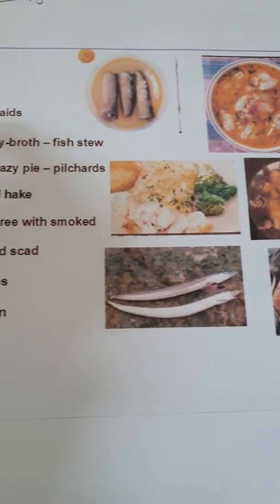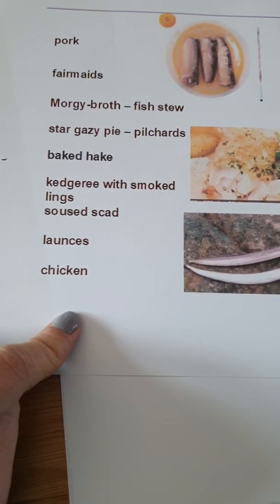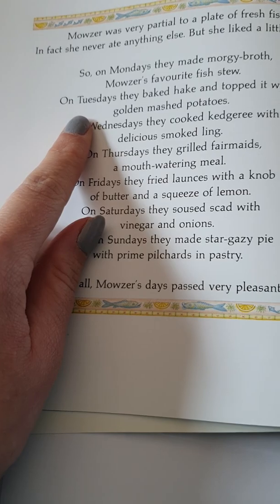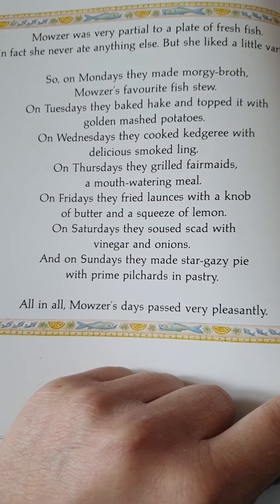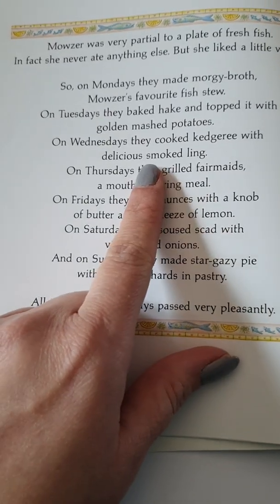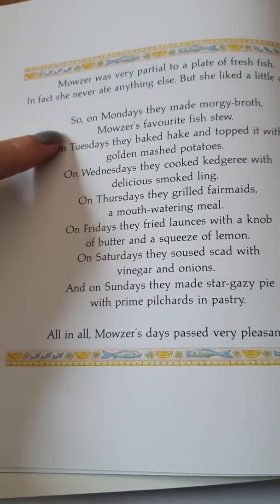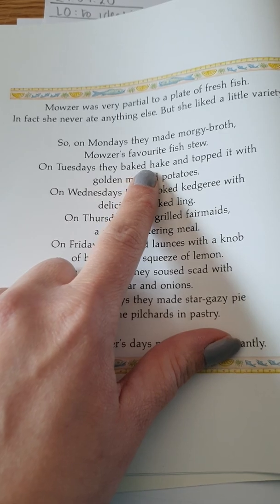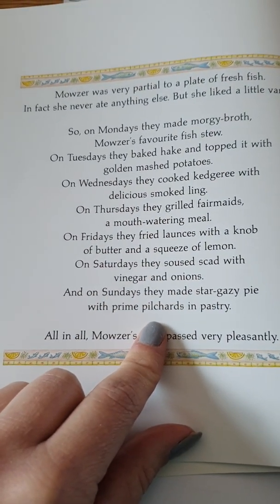Acorn Class - English Lesson - 27.04.20